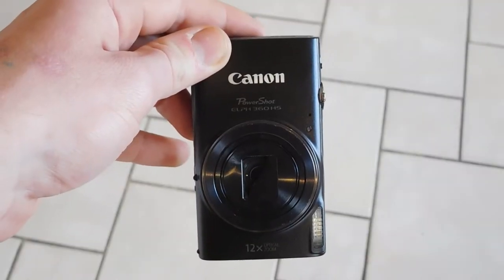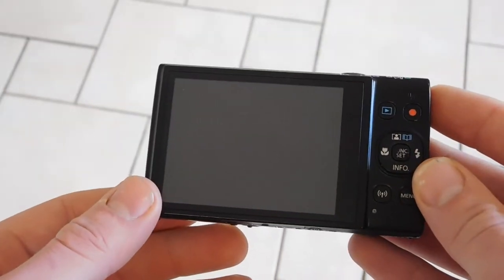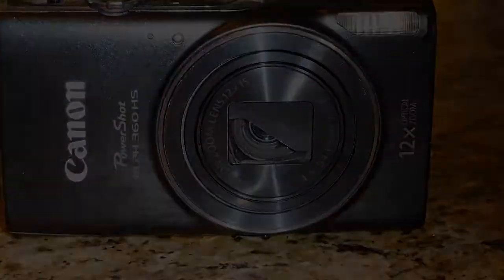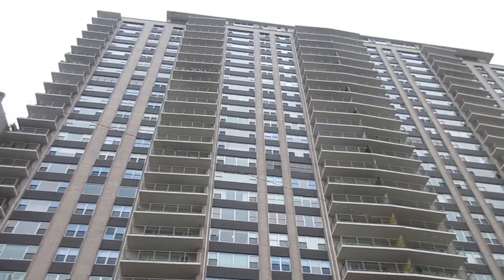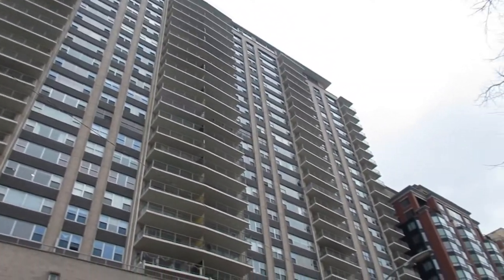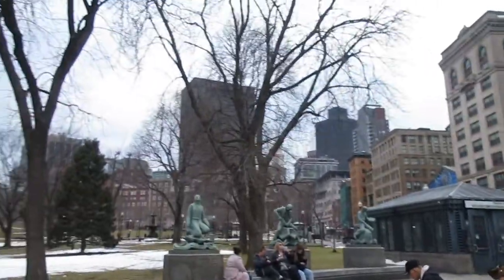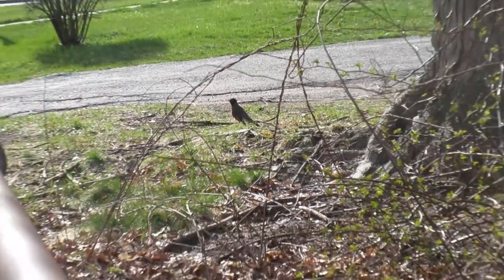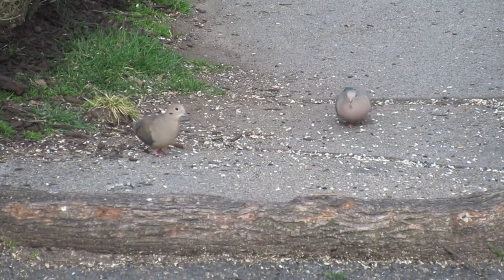Bang for Your Buck! Best Beginner Camera! Canon Powershot ELPH 360HS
Just my personal opinion on the Canon Powershot ELPH 360HS. DOes me well and I'm sure you can make some quality videos with it yourself.

Some more equipment I use